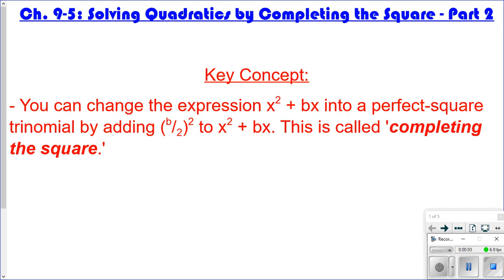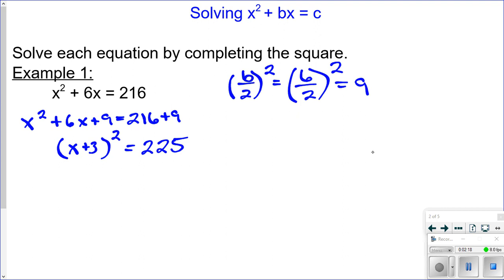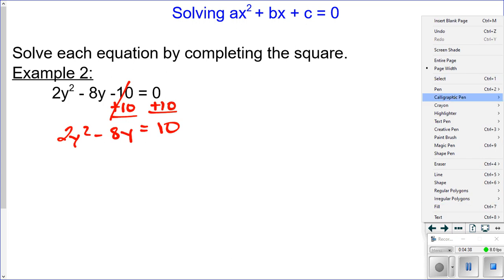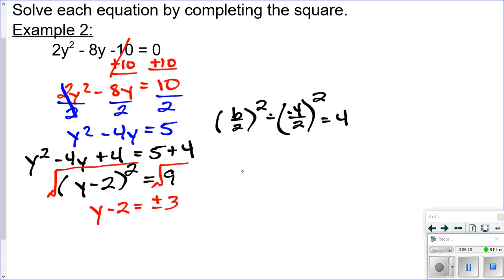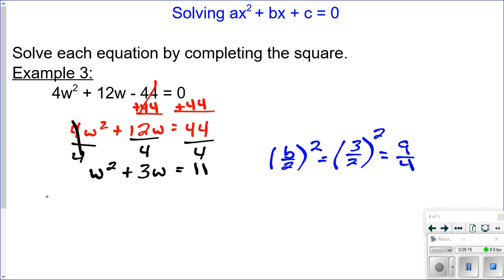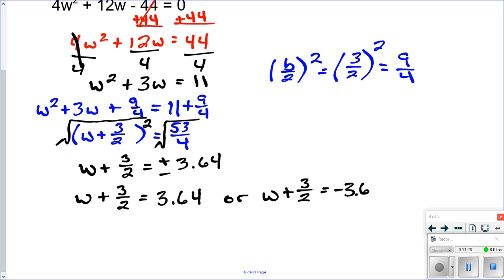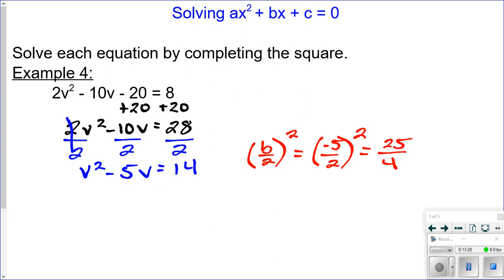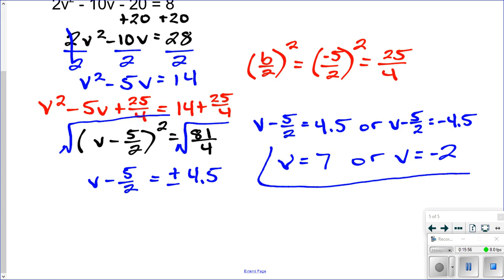Completing the Square Part 2 Video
This video shows how to solve quadratic equations by completing the square.